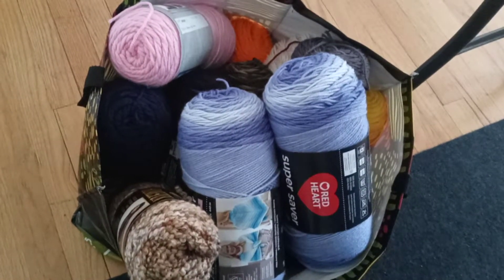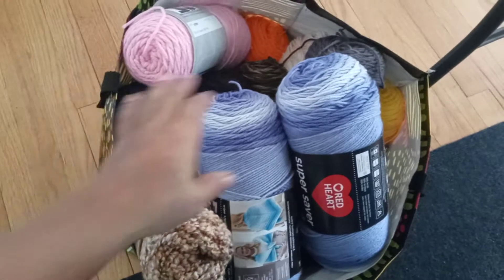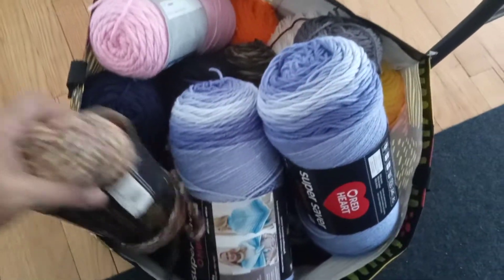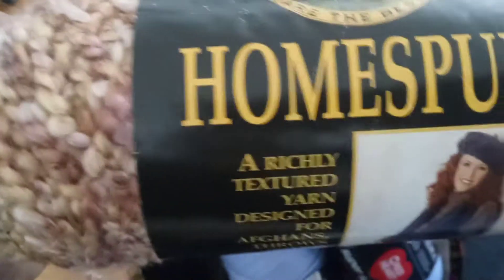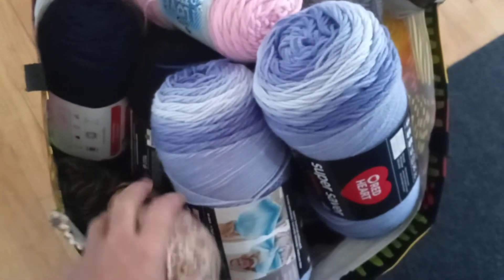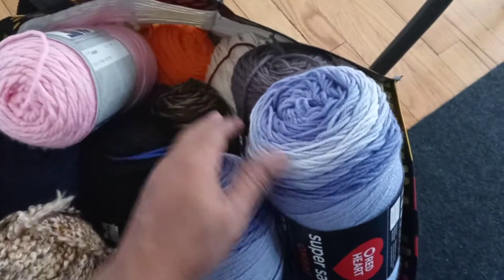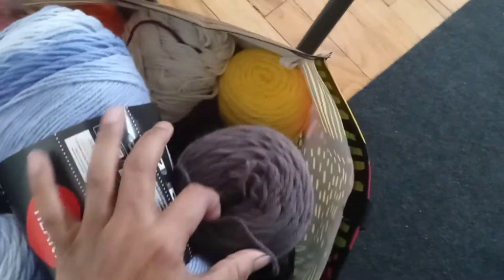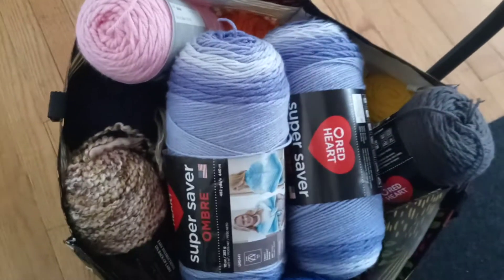All this yarn are going to be W.I.P's (Work in progress, well Almost 🥰